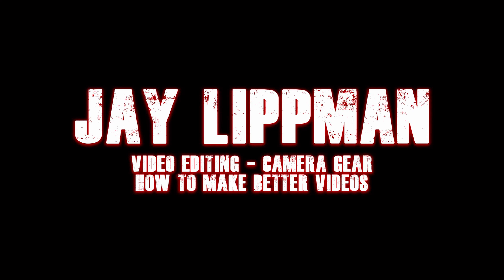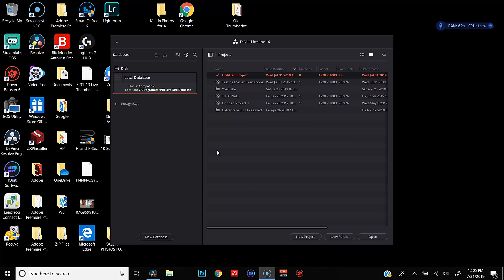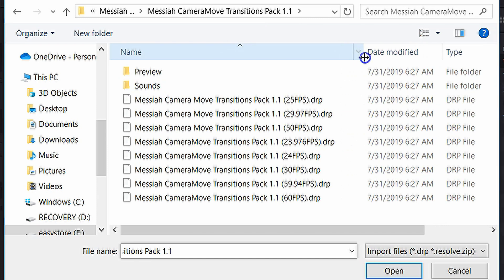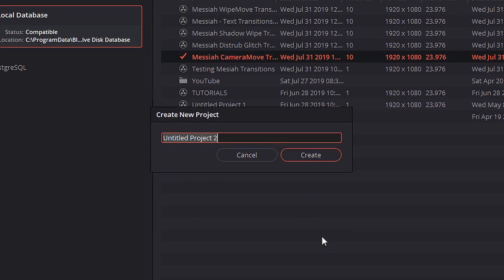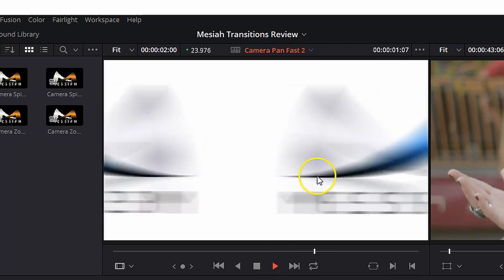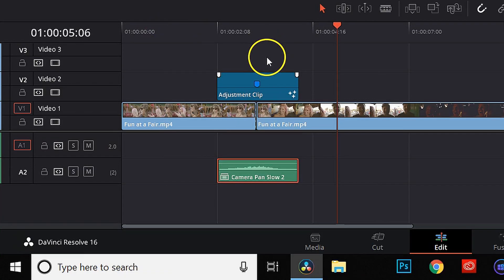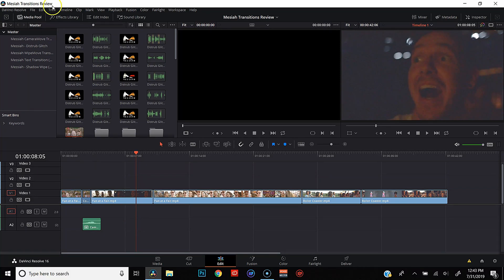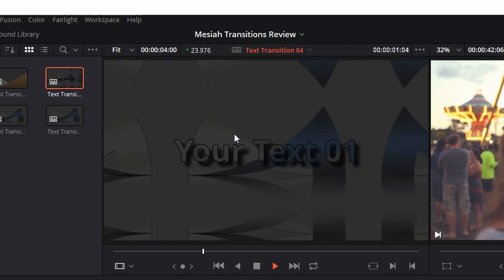Davinci Resolve Transitions Pack Review | Messiah Resolve Transitions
Looking for a Davinci Resolve transitions pack? Today I take a look at the Messiah Resolve Transitions, and show you how to use them!